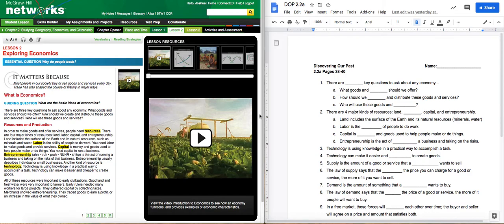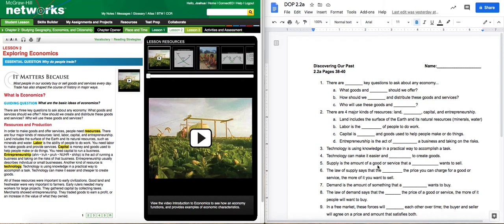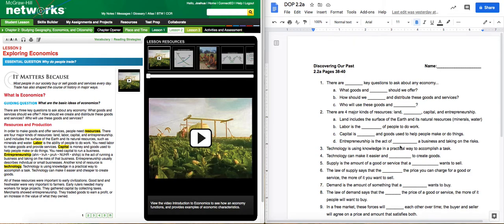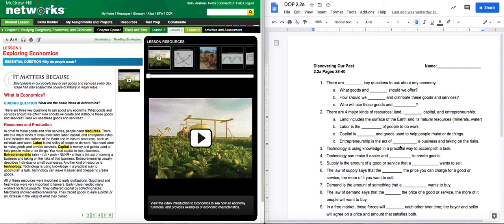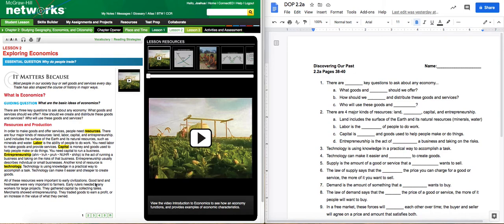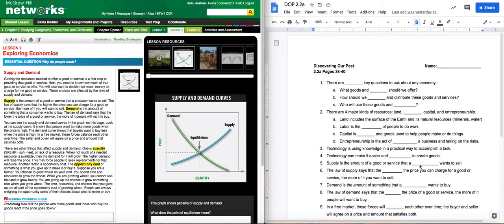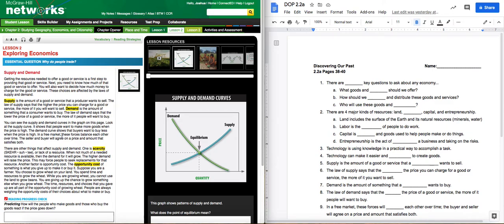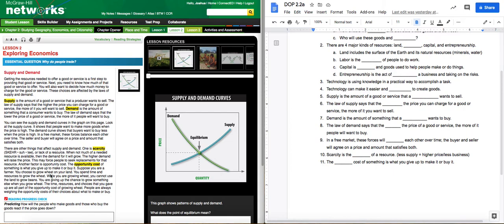History 2 2a